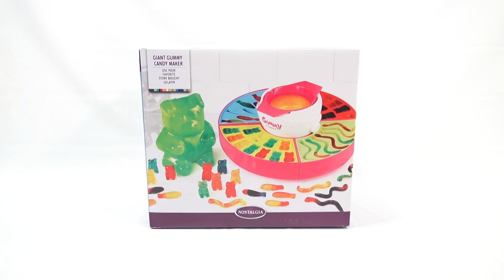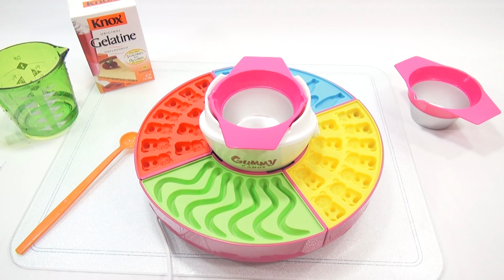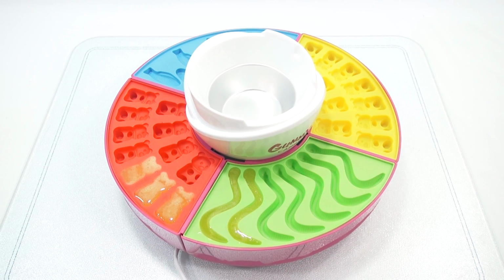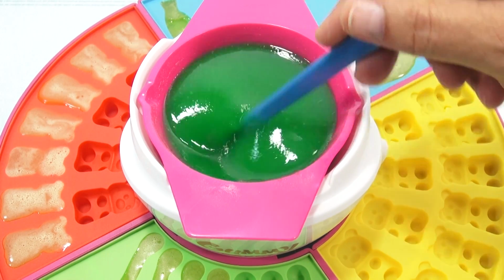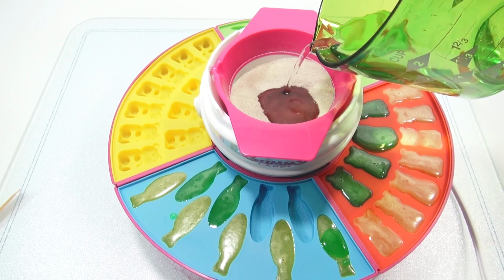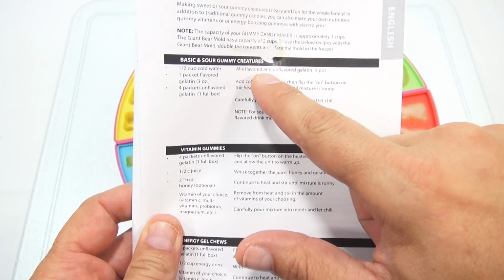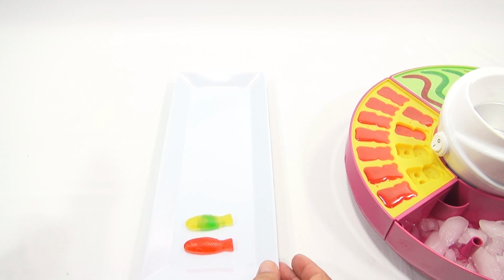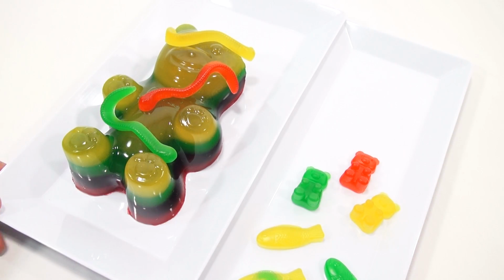Giant Gummy Bear Candy Maker, I Go Gummy Crazy!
​​​My first giant gummy bear!  I never thought that it would end up a multi colored one!  I was so happy that I ended up with 4 colors.

Lucky Penny Thoughts: This is my first attempt at making a gummy bear from scratch and not using a mix which many of the sets I have tried come with.  It is nice that I can pick my own flavors and use my own recipe if I want.   I think this set worked great and having the molds and melting pot all in one spot made it easy to do.  We all know now that 4 batches should fill the giant gummy bear and the different molds that come with the set.

Later!
LPS-Dave

▶▶ Product Info
Giant Gummy Candy Maker - Nostalgia Products

0:08 Introduction
1:14 - Setting up the gummy maker
3:32 - Adding ice to the trays
5:33 - Making lemonade flavor gummy
9:52 - Pouring flavor one
13:55 - Making lime flavor gummy
18:37 - Pouring flavor two
21:31 - Making black cherry flavor gummy
25:47 - Filling giant gummy with the third layer
26:17 - Making cherry lemonade flavor gummy
30:05 - Pouring flavor four
32:42 - Taking giant gummy bear out of the mold
34:34 - Taking gummy worms, bears and fish out of molds
37:47 - Final thoughts and tasting